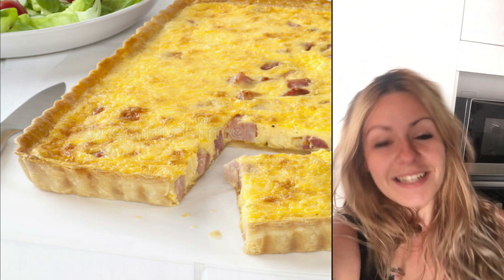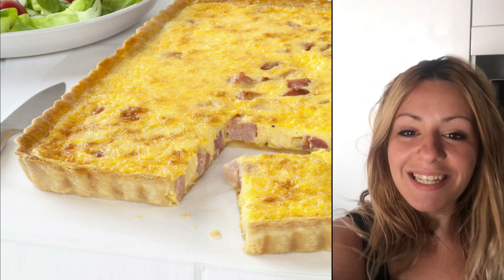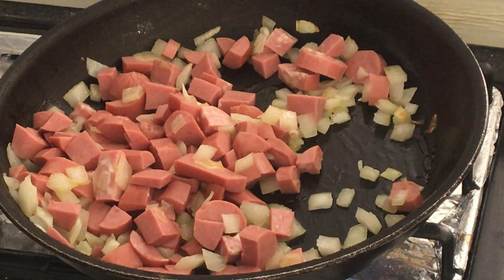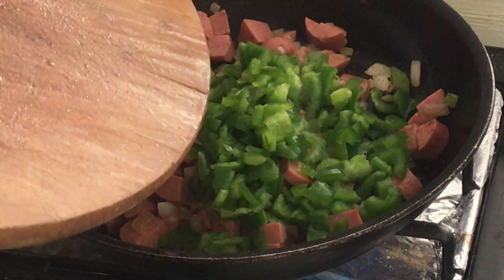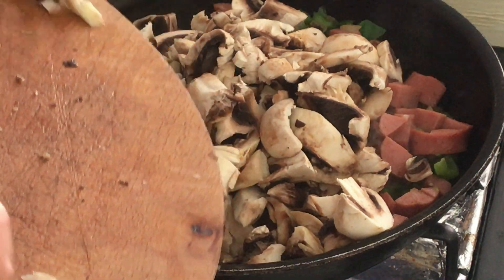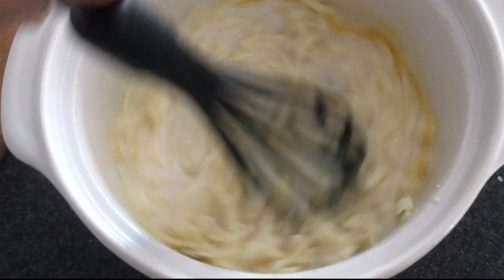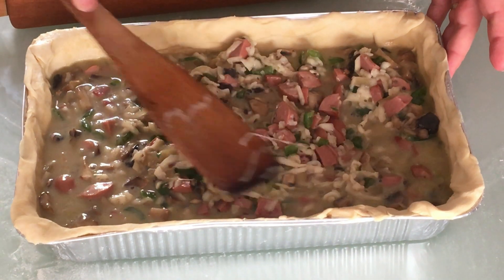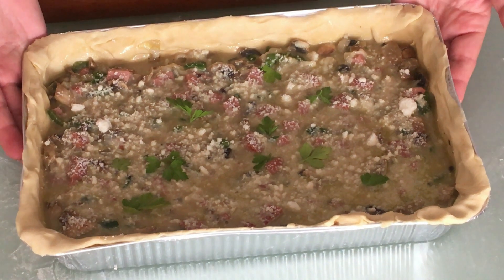How To Make Quiche Lorraine - Quick And Easy Cooking Method-140 Calories Quiche - Great For Parties!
In this video I am going to show you a simple method on how to make Quiche Lorraine with really basic ingredients but it is so DELICIOUS. To see how the pastry is done I have another video in my channel. Here are the ingredients.
Pastry:
420g all purpose flour
180g margarine
9 tbs water
a pinch of salt
HERE IS THE LINK TO THE PASTRY RECIPE
FILLING:
1 big green pepper
3 eggs
3 egg whites
shredded mozzarella
2 big sausages and 1 small (woody sausages)
Half an onion
mushrooms (optional)
3/4 cup milk
pinch of salt
parmesan shavings
pepper and spices (optional)

This channel is designed to show people on how to diy Organic mixtures for Face and Skin, Hair Tips and Makeup , Care of Plants and Flowers, how to Regrow vegetables at home, Handmade Crystal Jewellery and Home Decorations made from Recycled material.Things are all Handmade. I chose recycled material for my crafts and decorations to educate people on how to recycle and decor your home instead of throwing them away.By this we are helping the environment too. I started making organic products for myself and it really helped my skin so would like to share them too.I post 3 to 4 tutorials a week.

There are some information on how to take care of our precious Crystals too.
I hope I will inspire some of you and help you being Artistic and Creative.
Much Love, Light and Peace xxxx